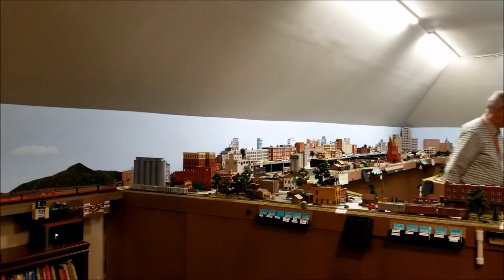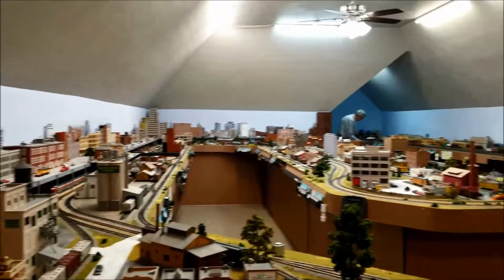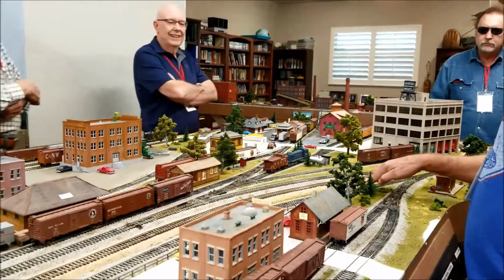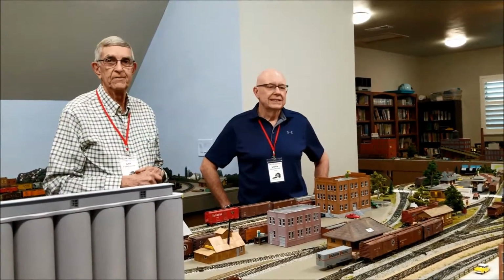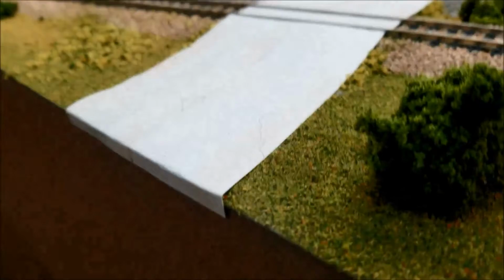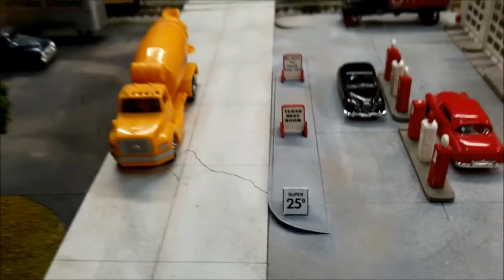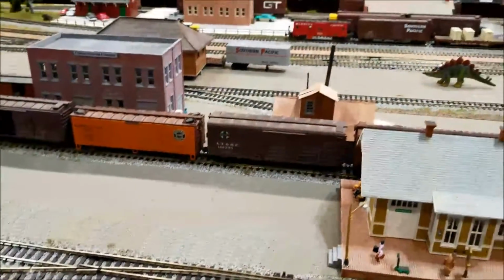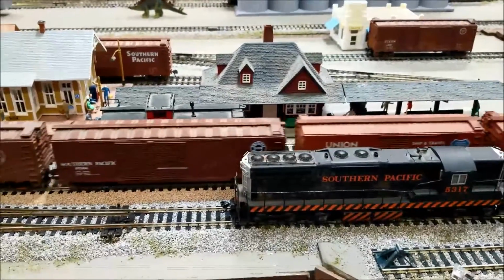Sierra Lines, Art Cunningham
Sierra Lines this version was started in 2018  Art Been in the hobby a very long time. I operated on his other layout in 2008.  This HO Gauge layout  and is all about operations.